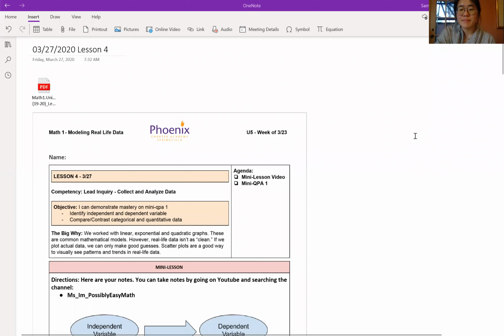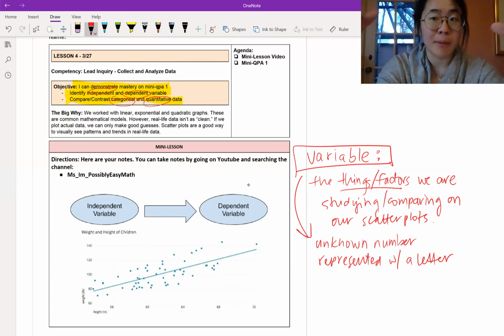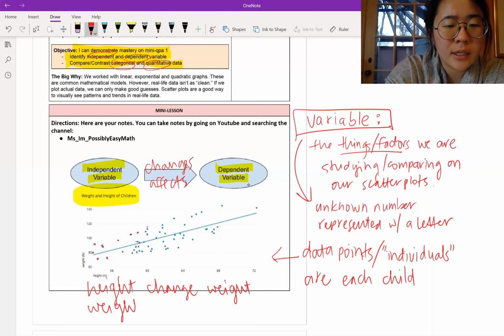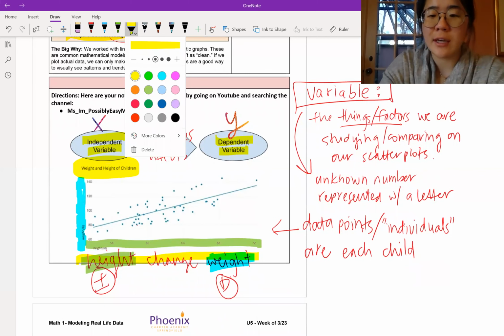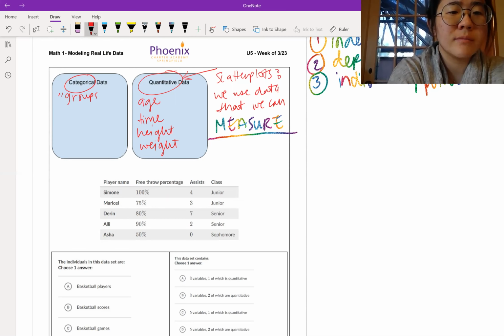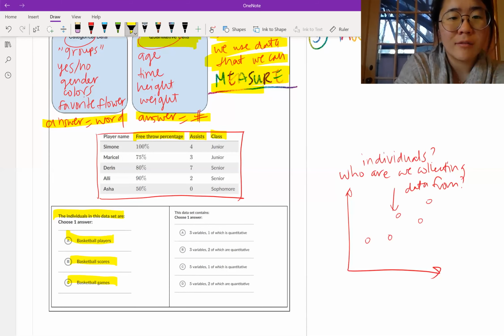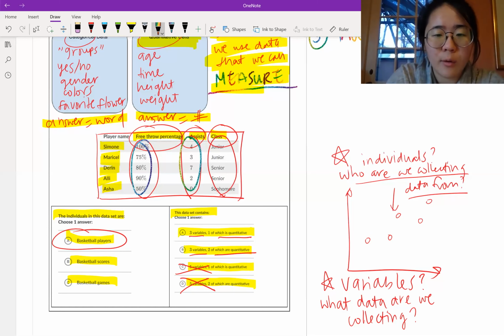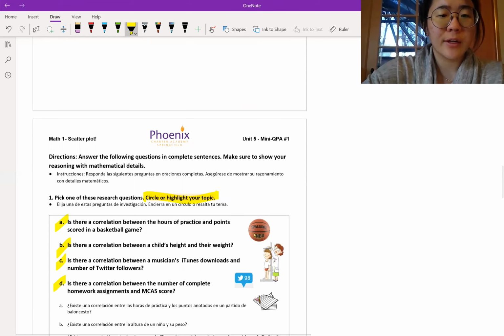03/27/2020 Lesson 4: Review for Mini-QPA 1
Today, we're reviewing concepts on independent and dependent variables as well as categorical and quantitative data for our mini-qpa 1!

Time stamps:
Independent/Dependent Variable - 2:50
Categorical/Quantitative Data - 11:08
Example Problem - 13:20
Going over mini-qpa 1 - 17:44